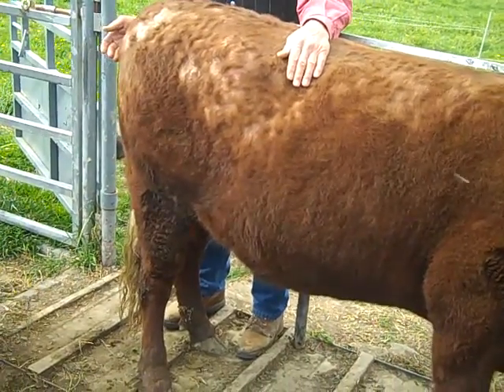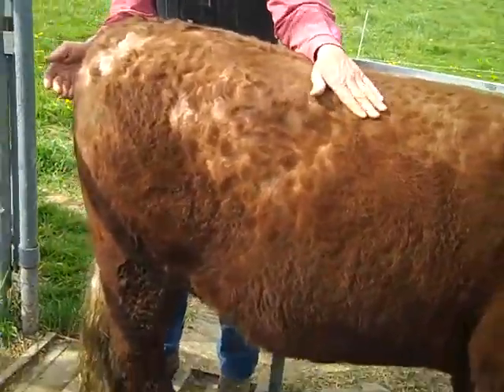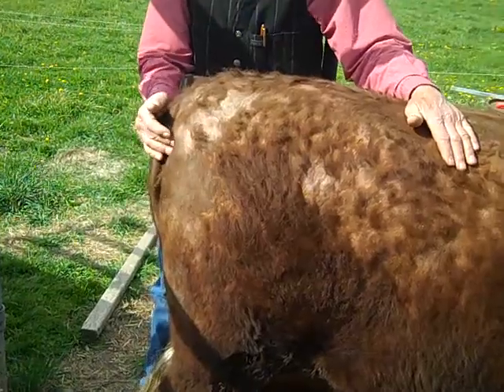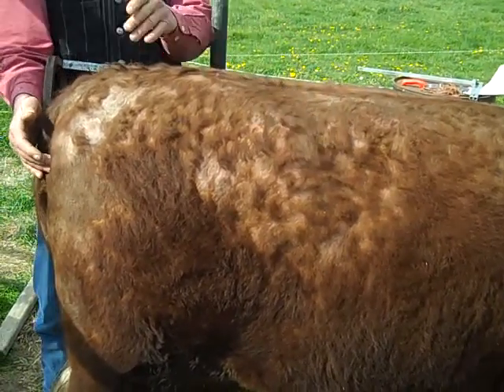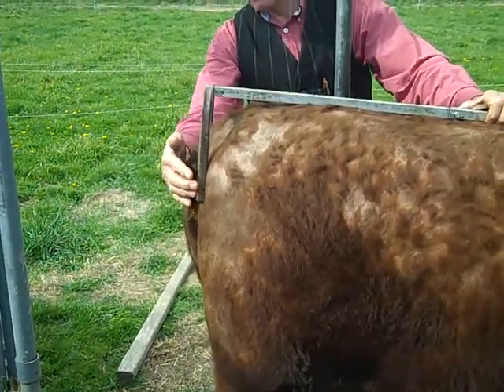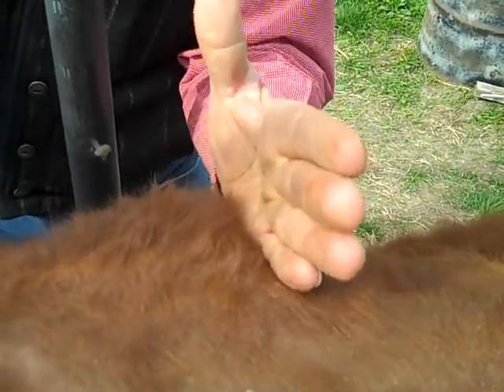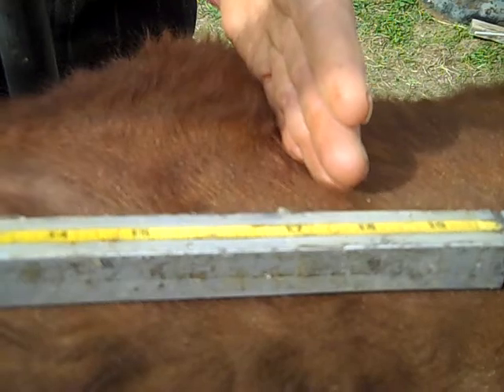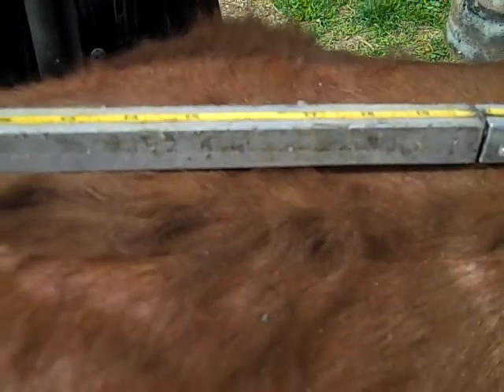Linear Measuring (Female) Rump Length.MP4 Gearld Fry - Steve Campbell